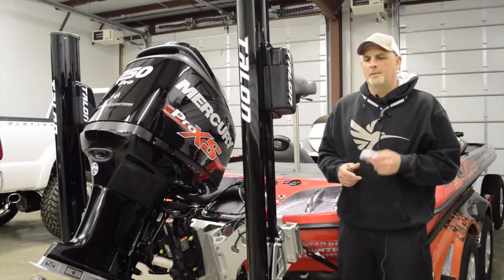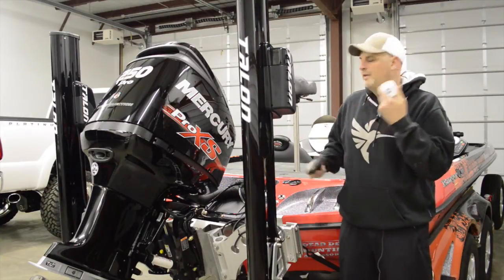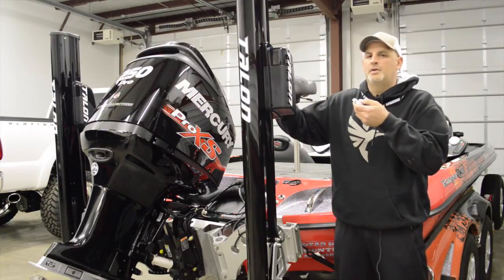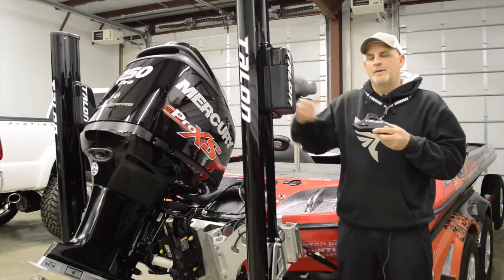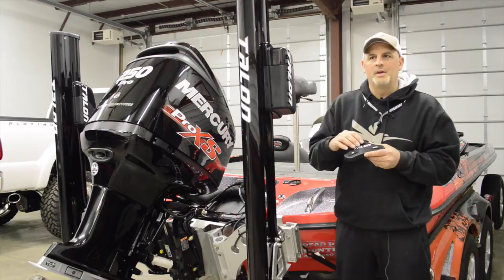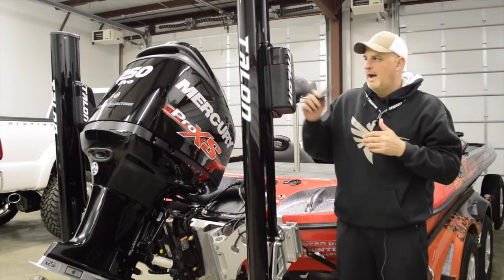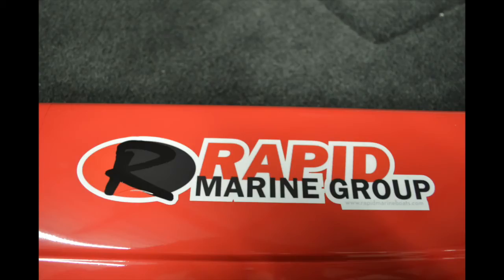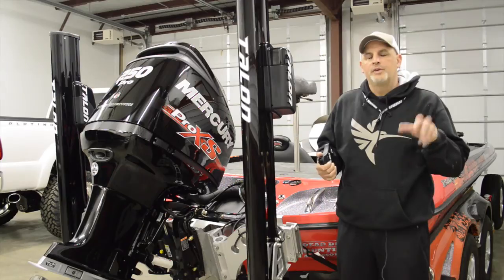Talon Remote Sync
In this video we will show you how to sync dual talons to one remote...